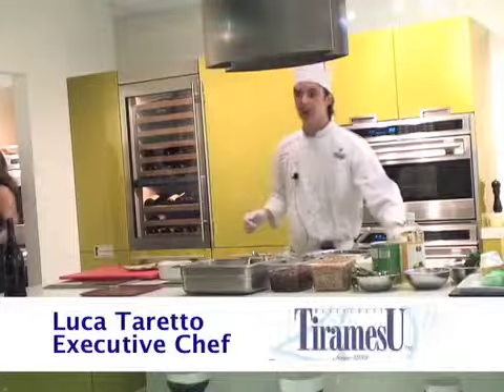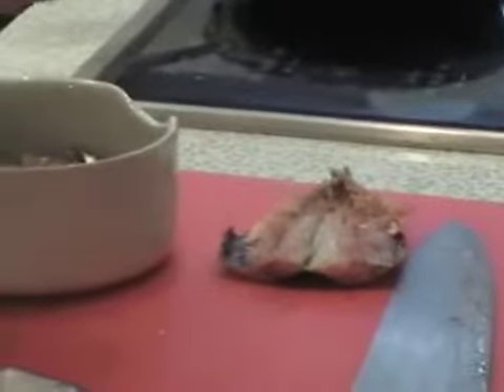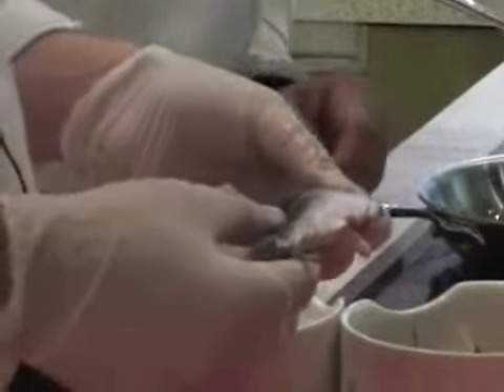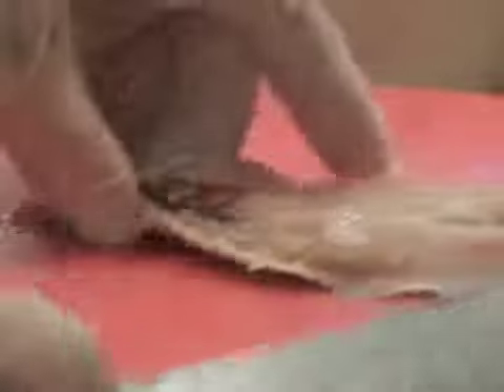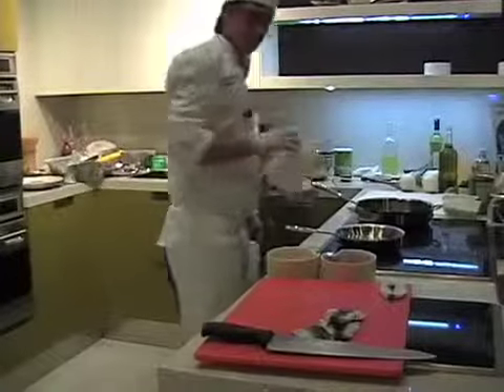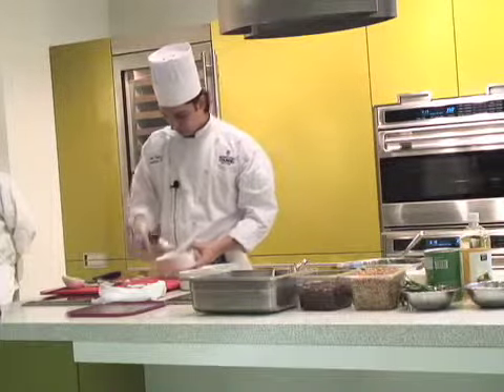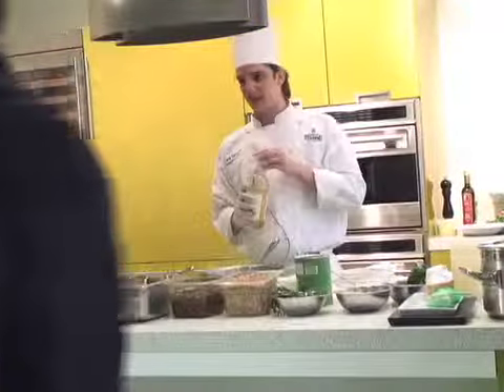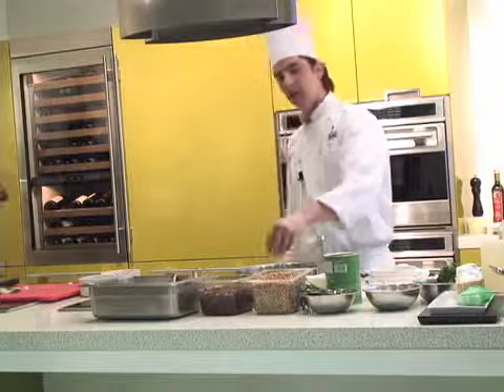Cooking Show Videos May 20 - 1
Cooking Show Videos May 20